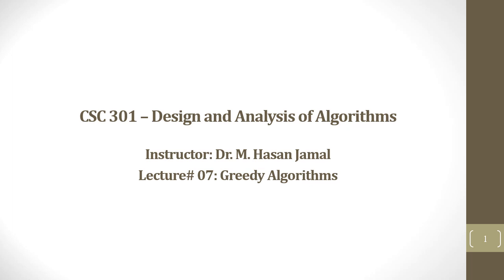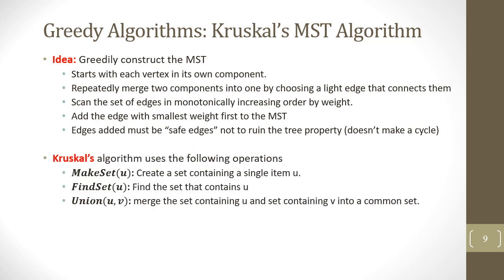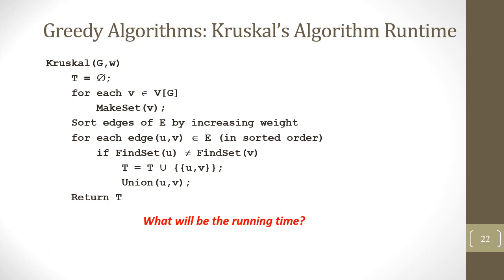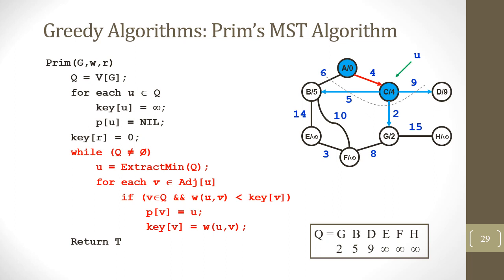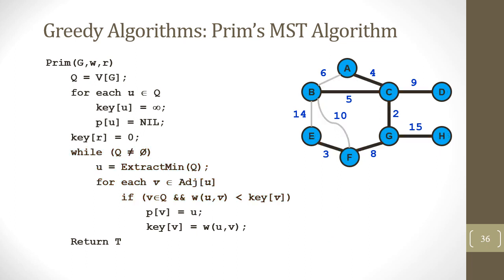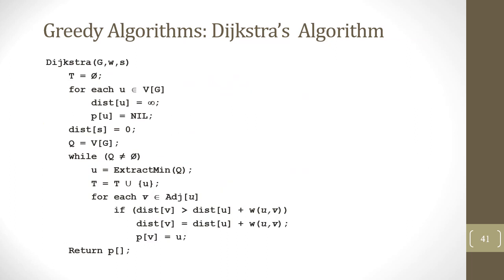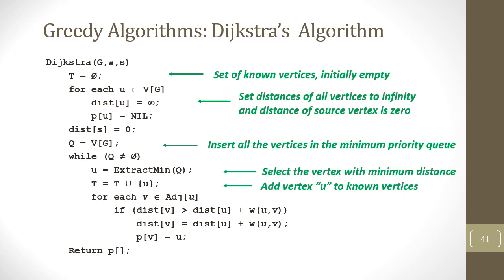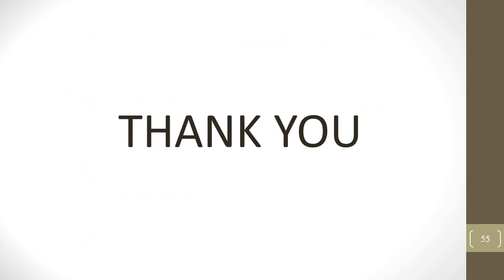Greedy Graph Algorithms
This video introduces greedy algorithms and explains the greedy graph algorithms with examples.

The greedy graph algorithms discussed in this video are Minimum Spanning Tree (Prim's and Kruskal's algorithms) and single-source shortest path algorithm (Dijkstra's algorithm).